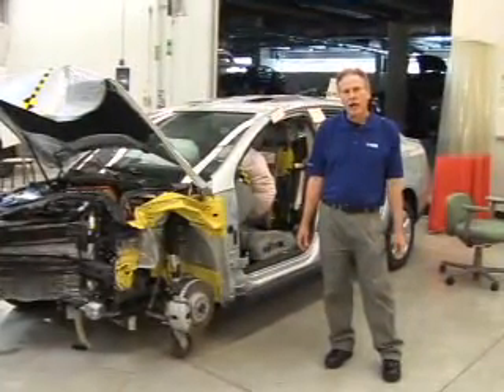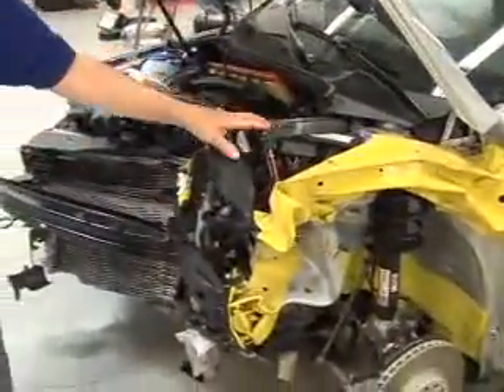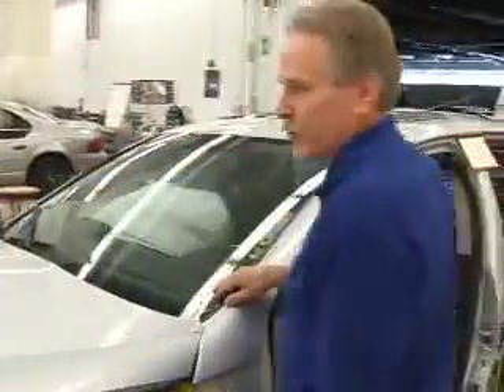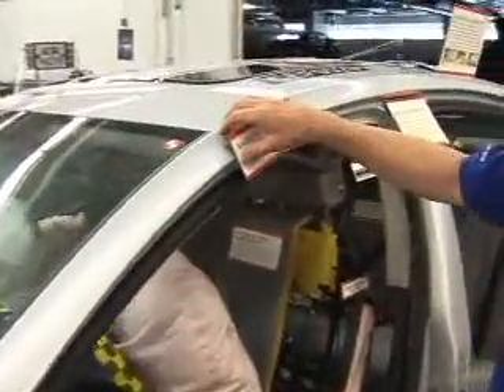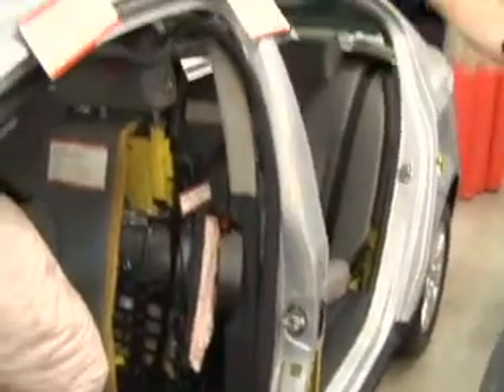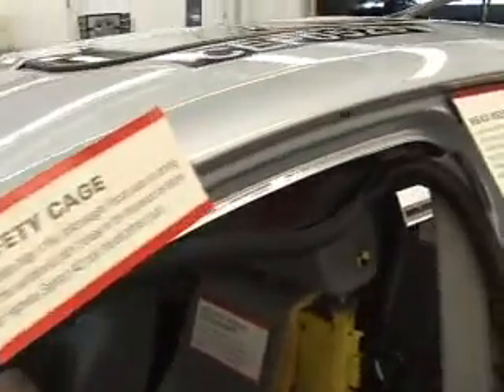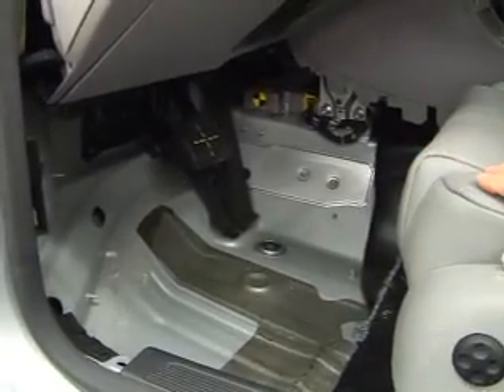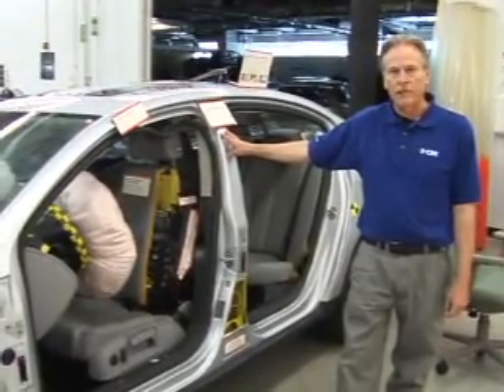COLLISION ENERGY MANAGEMENT IN MODERN UNIBODY VEHICLES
describes how the impact load from a vehicle crash is absorbed and transferred into the body structure by the use of high strength steels and manufacture processes.